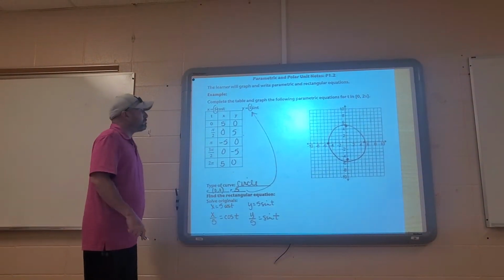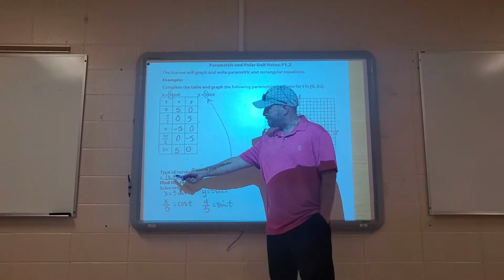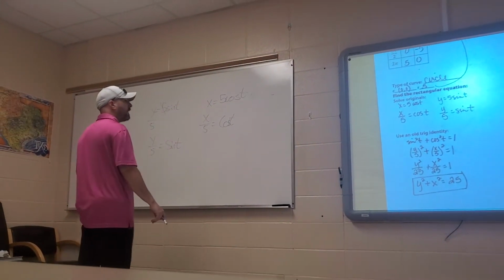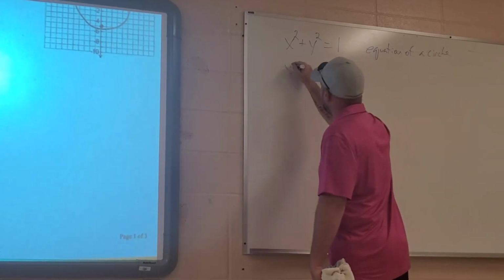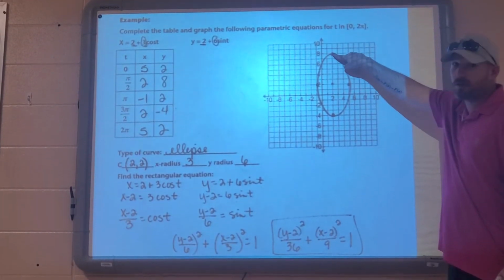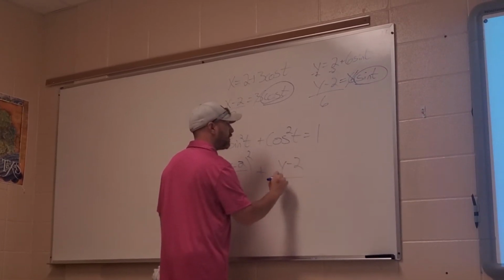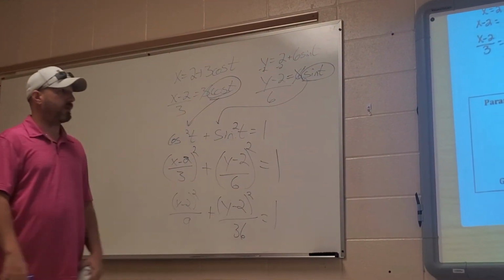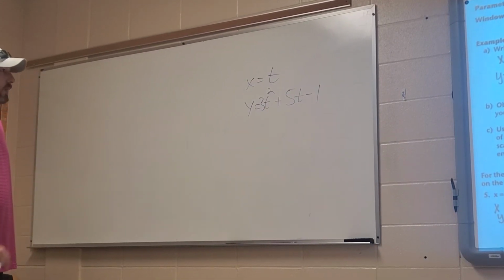parametric equations lesson 1